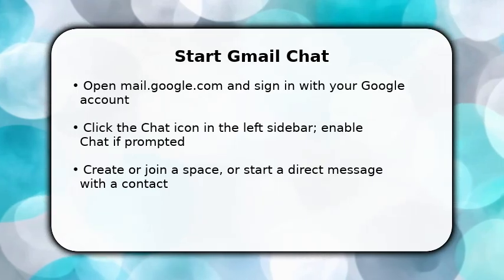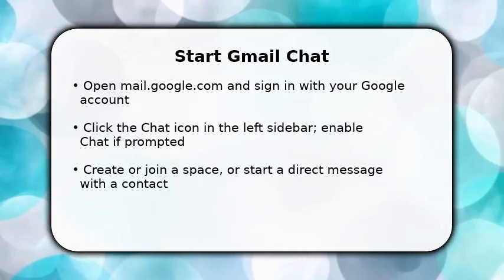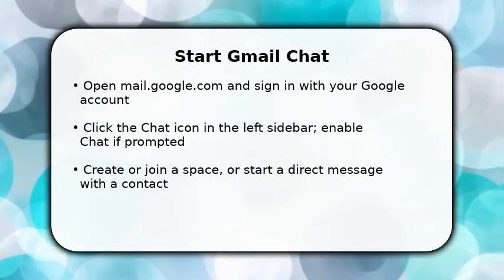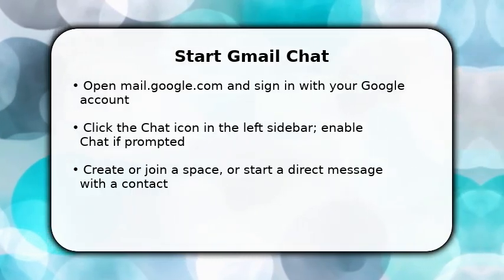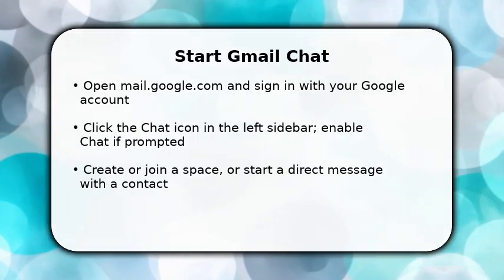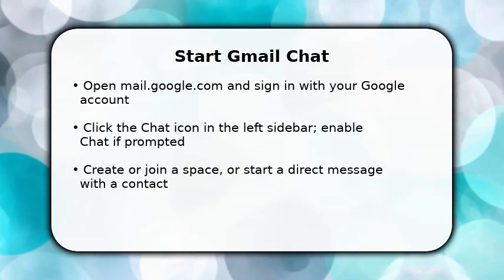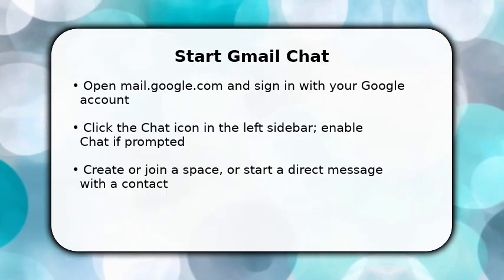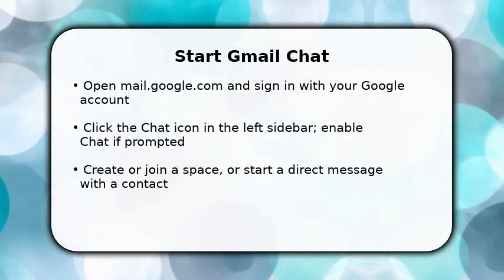How to Use Gmail Chat - Full Guide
Dive into the world of Gmail Chat as we provide a comprehensive guide on how to effectively use this communication tool. From setting up your account, navigating through features like group chats and video calls, managing notifications efficiently, to tips for maintaining professionalism in online interactions – our tutorial covers it all.

Gmail Chat, How to Use Gmail Chat, Google Hangouts Guide, Setting Up Google Chat Account, Navigating Group Chats on Gmail, Video Calls with Gmail, Managing Notifications in Gmail, Professionalism Online Communication, Gmail Help Center, Using Email for Messages and Video Conferencing